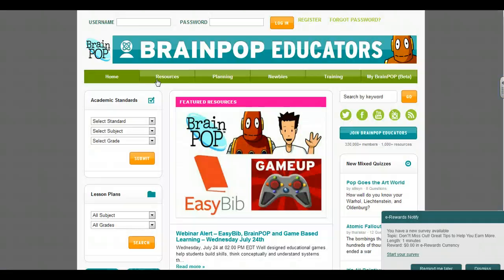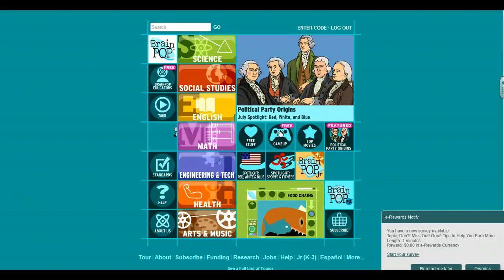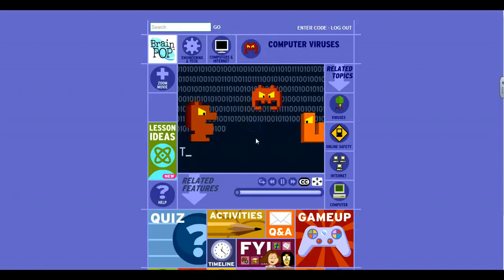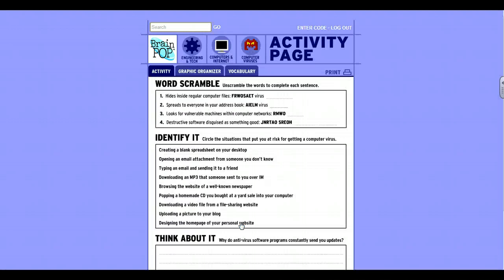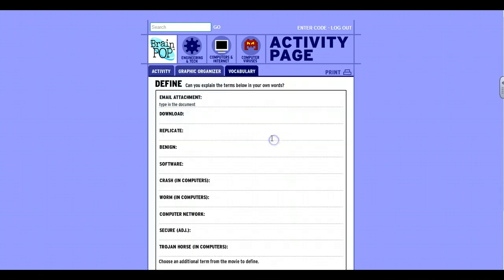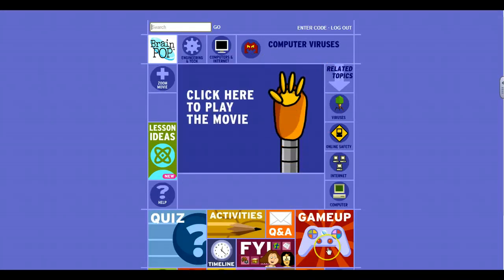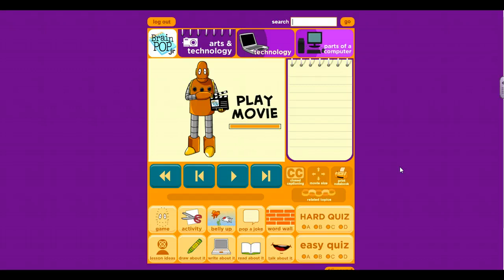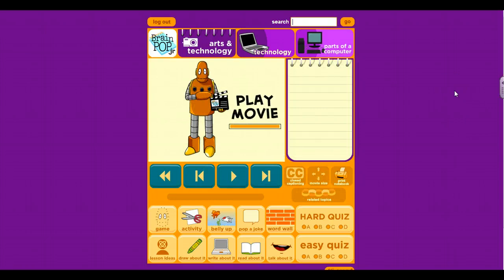BrainPop and BrainPop Jr - An overview